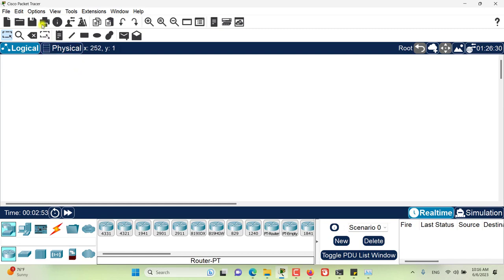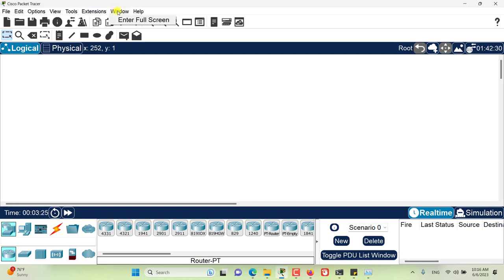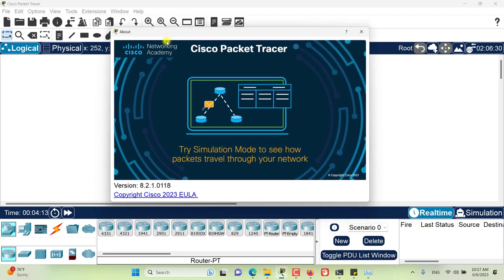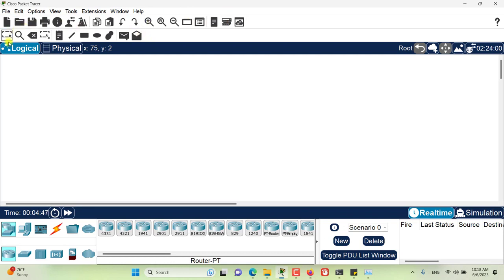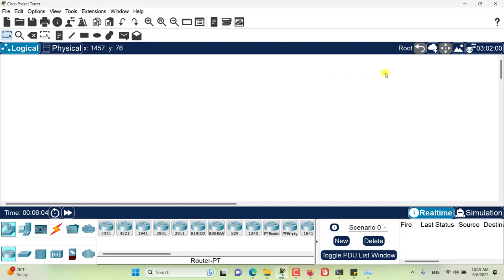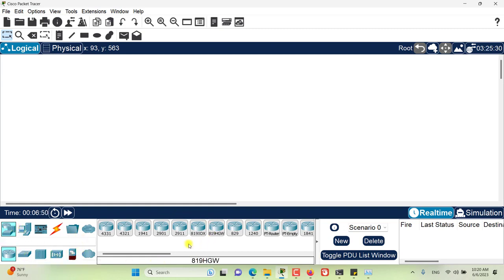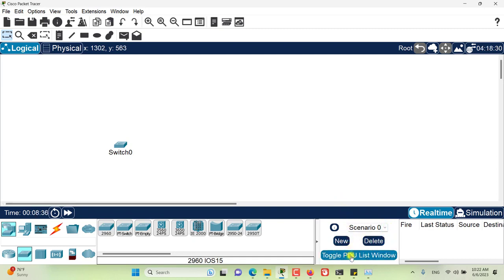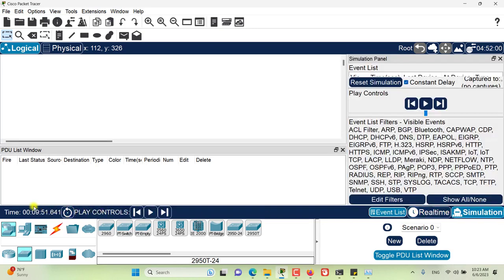Interface Overview | Ep. 1 | Cisco Packet Tracer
Learn how to navigate the main interface of packet tracer.